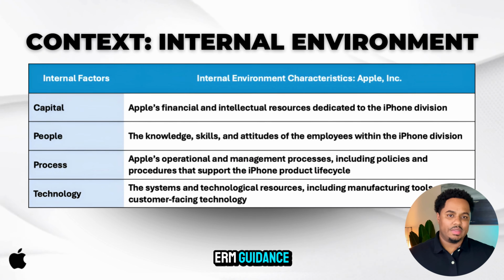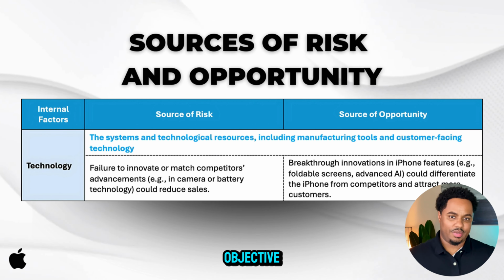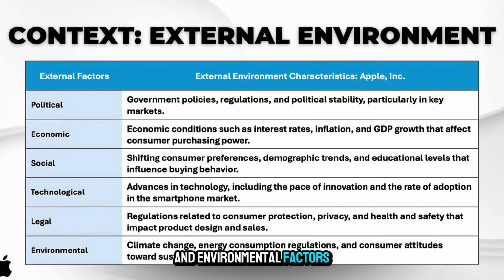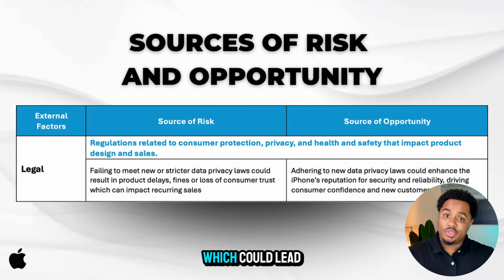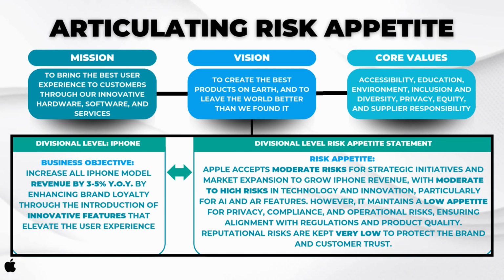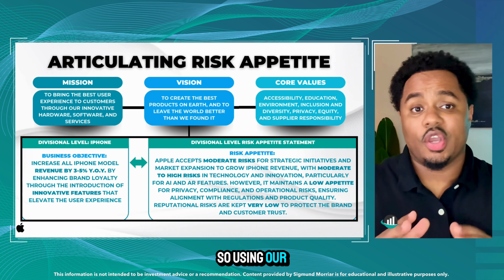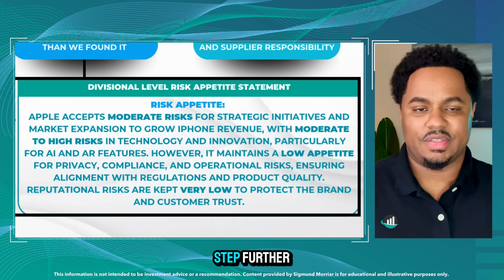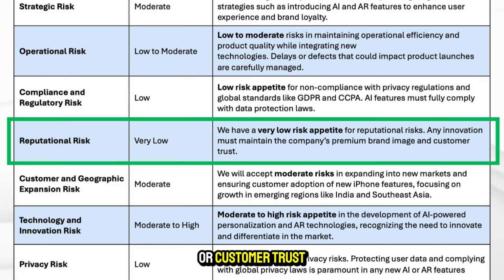Lesson 2: Setting The Foundation For Risk Management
In this lesson, we explore how to set a strong foundation for risk management by defining scope, understanding context, and establishing risk criteria—all aligned with ISO 31000 and COSO ERM frameworks. Using Apple’s iPhone division as a case study, we dive into how these principles can be applied to support a strategic objective, such as increasing iPhone revenue by 3-5% year over year.

We cover key concepts including:

- Defining the scope of the risk management process, focusing on iPhone product development, manufacturing, and market conditions.
- Understanding internal and external context, such as operational processes, market risks, and regulatory changes, to identify both risks and opportunities.
- Establishing risk criteria aligned with Apple's risk appetite, balancing innovation with operational efficiency and protecting brand reputation.

Whether you’re looking to enhance your understanding of risk management principles or see how a real-world example like Apple can apply these practices, this video will give you practical insights on navigating risk while pursuing growth.